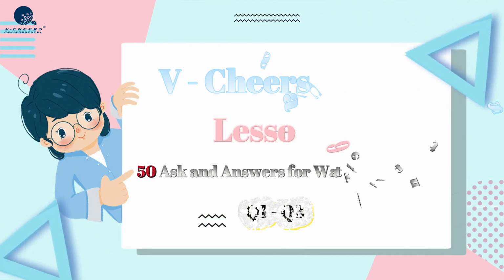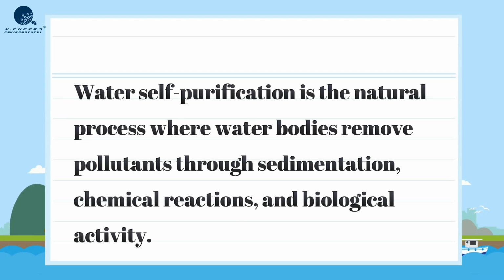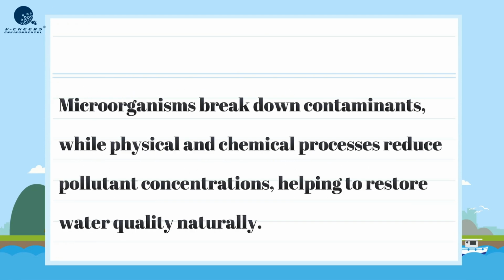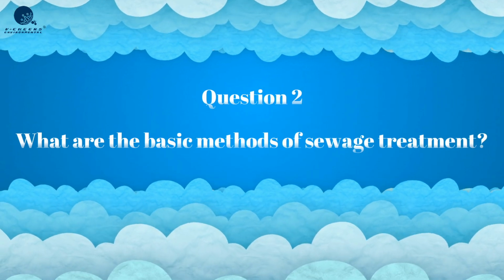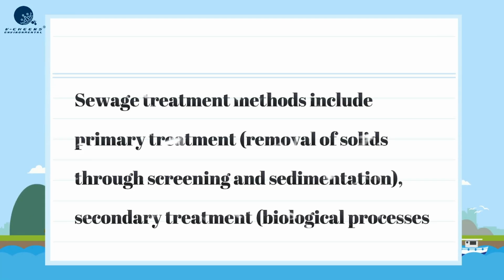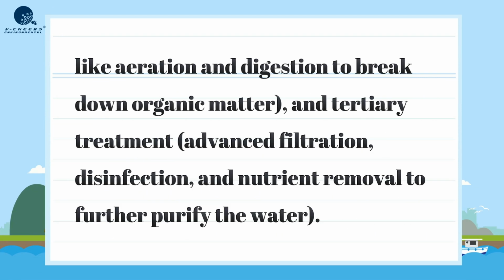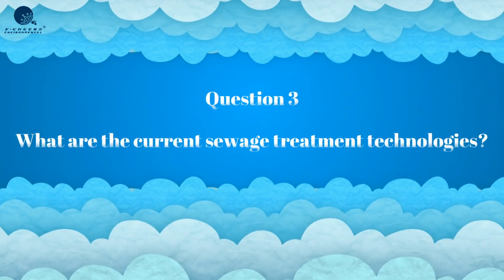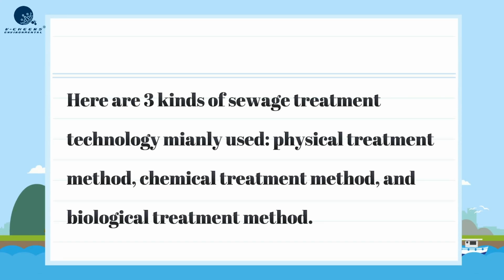What is the water self-purification? | method of sewagetreatment | current sewage technologies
1. What is the water of self-purification?
Water self-purification is the natural process where water bodies remove pollutants through sedimentation, chemical reactions, and biological activity. Microorganisms break down contaminants, while physical and chemical processes reduce pollutant concentrations, helping to restore water quality naturally.

2. What are the basic methods of sewage treatment?
Sewage treatment methods include primary treatment (removal of solids through screening and sedimentation), secondary treatment (biological processes like aeration and digestion to break down organic matter), and tertiary treatment (advanced filtration, disinfection, and nutrient removal to further purify the water).

3. What are the current sewage treatment technologies?
 Here are 3 kinds of sewage treatment technology mianly used: physical treatment method, chemical treatment method, and biological treatment method.